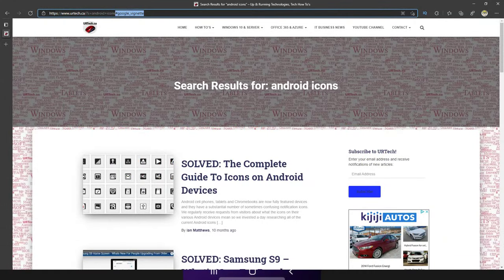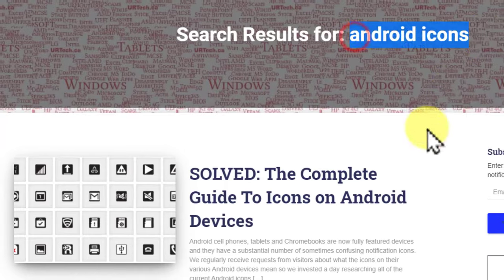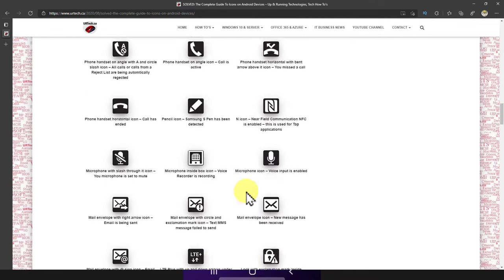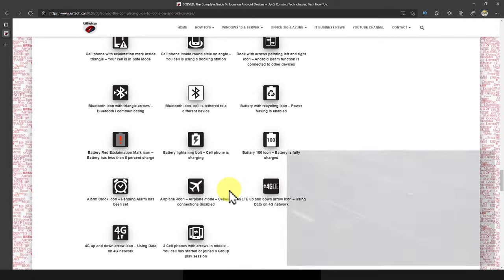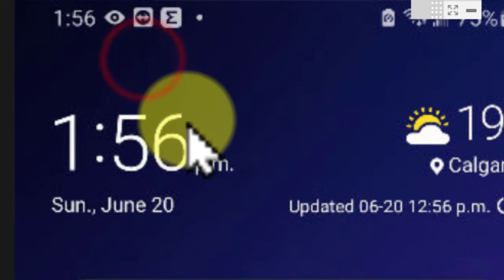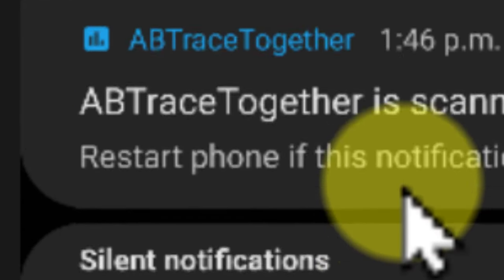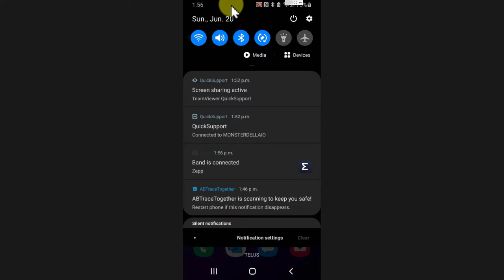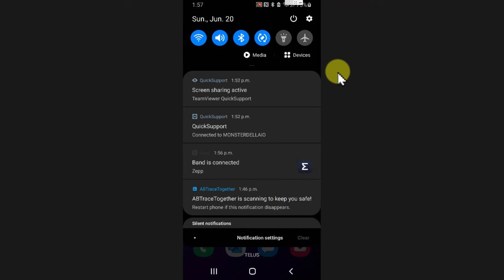How to figure out What An Android Icon Represents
If you have an icon on your Android device and cannot figure out what it is, our list of Android Icons will likely be of help

However, new icons are added all the time am people often have no idea what they represent.  In this video we explain how to figure out what an android icon means.